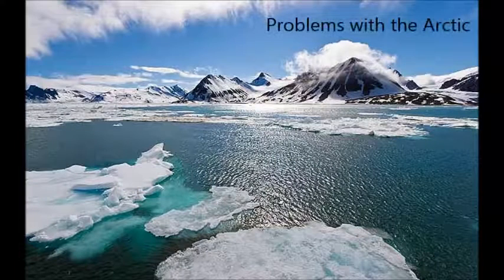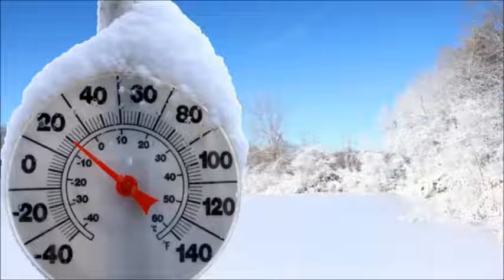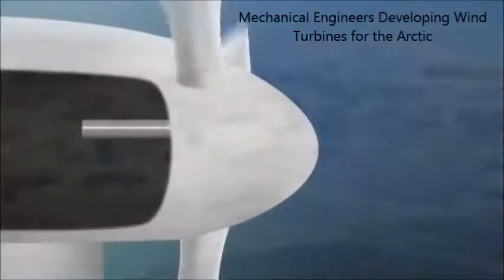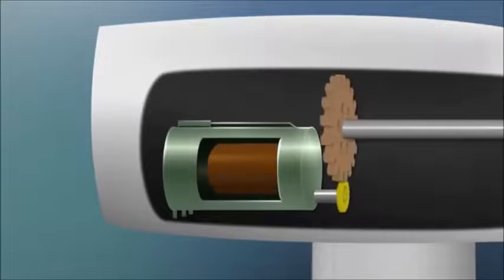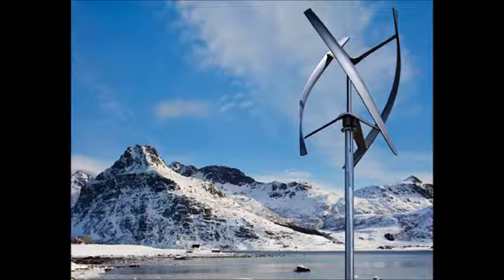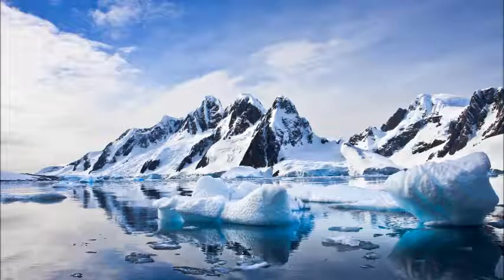Wind Turbines: Mechanical Engineering and the Arctic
This video discusses how mechanical engineering is being used to design wind turbines that can operate in the arctic and how this is contributing to the development and exploration of this region.